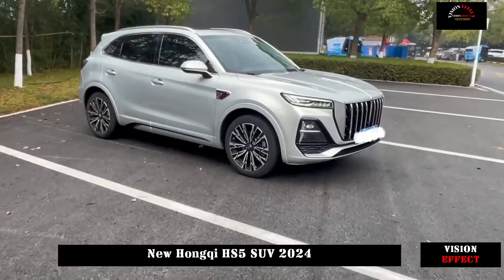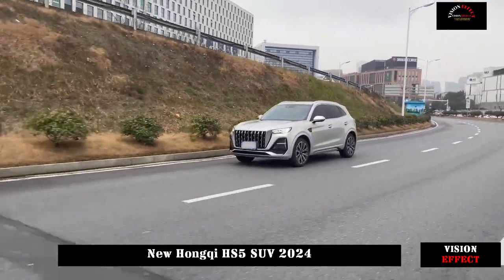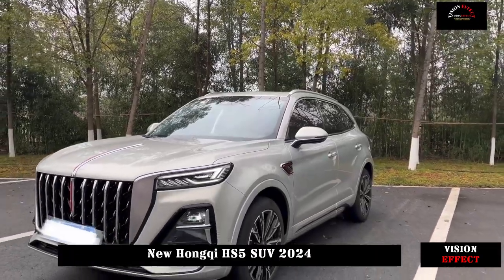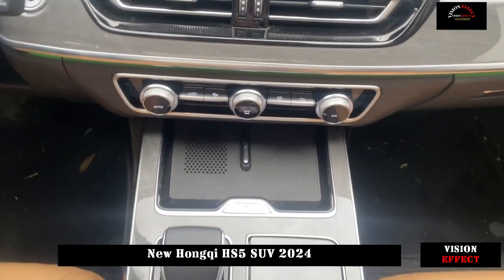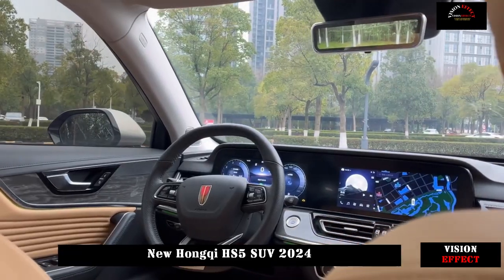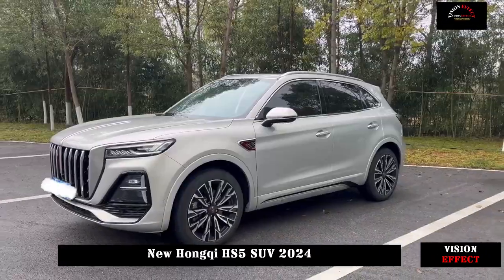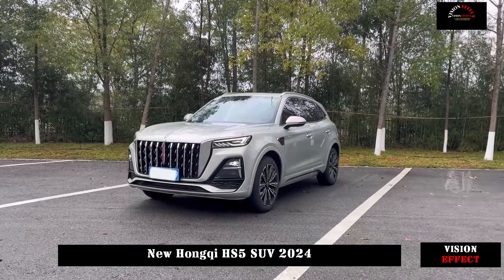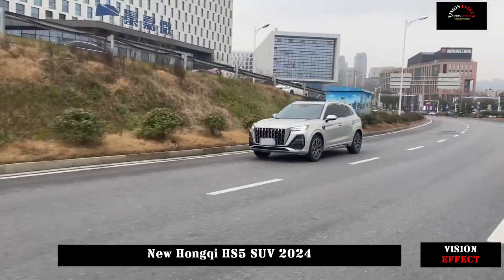Received Engine Power and Transmission Upgrades. New Hongqi HS5 SUV 2024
The new Hongqi HS5 still has relatively high brand recognition.

The classic design derived from Hongqi is still reflected in the HS5. Hongqi's light strip car logo still occupies the visual center of gravity. The new HS5 further increases the area of the center grille, combined with a large number of chrome-plated and silver materials, showing a relatively strong aura. It presents a three-dimensional shape. Split headlights are something we appreciate more. The LED daytime running lights at the top have elegant details, while the headlights have a discreet visual effect and integrate with the air outlets without burning out.

Hongqi's brand details are also reflected on the side. The flag-shaped logo on the fender continues the brand style, and the waist of the body is also relatively dynamic. The wheel hub design is also a plus point: In addition to the beautiful 20-inch size, the multi-spoke design also has a good feeling of power.

The internal type taillights have a good effect when turned on. The transparent lamp shell with black background is quite youthful, and the all-over chrome decoration is decorated in the middle to increase the sense of luxury. There is also a dual exit exhaust at the bottom and a chrome frame has been added, the piano black diffuser is also very nice.

Interior and space: The sense of luxury is well created, the materials and workmanship are excellent.

The interior design of the new Hongqi HS5 combines luxury and youth. We really liked the red and black interior, especially the new model offers a more elegant interior atmosphere after adding gray wood grain decoration.

The center console uses a symmetrical layout with dual screens embedded in the center console, which looks simpler. The air conditioning area is very easy to use. It's a good idea to keep the physical buttons in your hand, especially while driving, so you can operate the screen blindly without being distracted, and the LED display method also meets today's aesthetic needs.

Practicality also maintains its previous performance. 40W wireless charging is very easy to use. The cup holder in the central control area is also very accommodating.

The car's smoothness and stability are in line with the mainstream level, and it showed competent performance after a few days of use. The built-in multimedia entertainment system is also quite rich. In addition, the clarity of the panoramic image is also very good, which is very practical in rainy and foggy weather in the south, you can better observe the situation next to the car and give you more confidence when you face a narrow parking lot.

The workmanship and materials used are also praiseworthy. The seats are made of rare Alcantara + Nappa material. The parts that frequently come into contact with the body are made of Alcantara material and perforation technology. The side parts are made of soft Nappa leather. High-end models, in addition to black, can also be paired with burgundy interiors, which are more suitable for the temperament of the whole vehicle.

The field performance of the new Hongqi HS5 is still good. It is easier for an experienced person who is 189 cm tall to get into the back row. You can see that there is still plenty of room for the head and legs. Another good thing is the shape of the seat. The length and width of the seat cushion are good, the inner filling is moderately soft and hard, so you will not feel uncomfortable after driving for a long time.

The power of HS5 has been improved. The 2.0T engine has a maximum power of 185 kW and a maximum torque of 380 N·m, this engine has also been upgraded to 8AT and the official 0-100 km/h acceleration time is 7.7 seconds. The chassis equipment is also good. In addition to the front MacPherson and rear multi-link suspension structure, the top model is also equipped with variable suspension, and the tires are also 255/40 R20 with higher specifications. The hardware configuration is indeed More intimate.